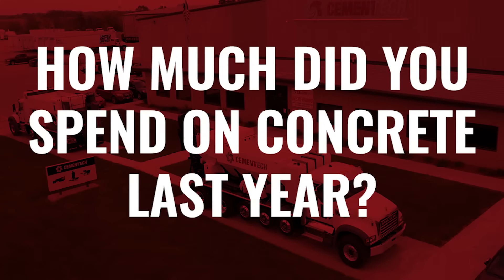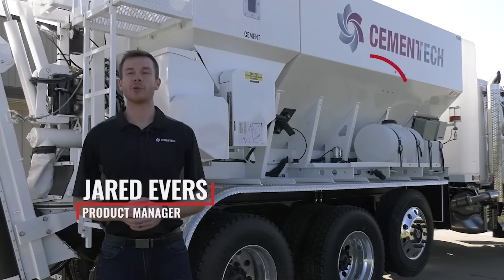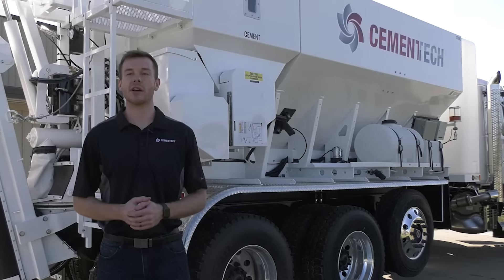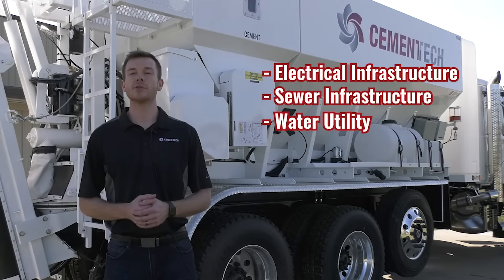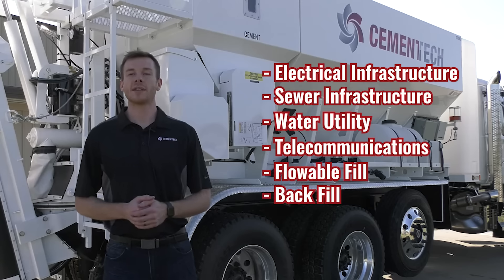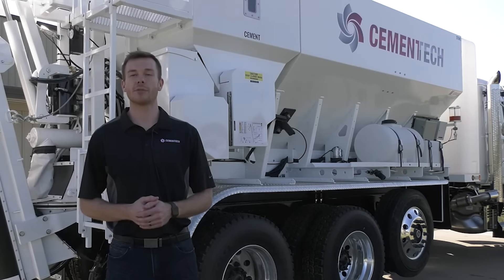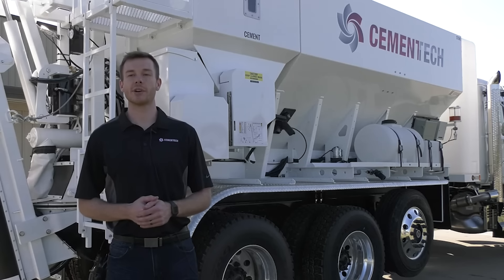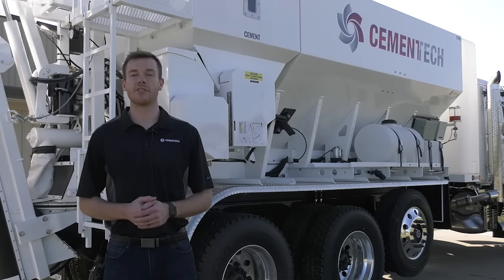Reduce Concrete Material Costs with Volumetric Mixers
Volumetric technology produces high-quality concrete for a variety of applications. Complete your projects on time and budgets while improving operational efficiency. Mobile mixers are ideal for; infrastructure, utility, telecommunications, and flowable fill and back fill projects.